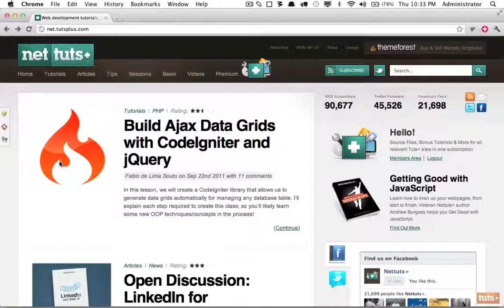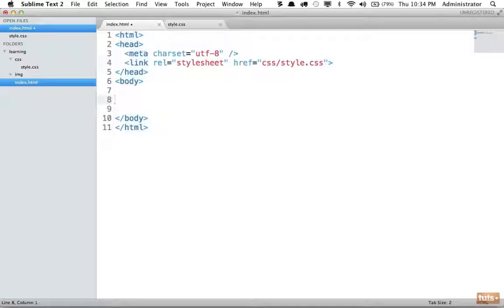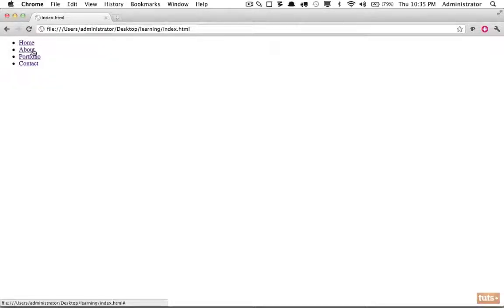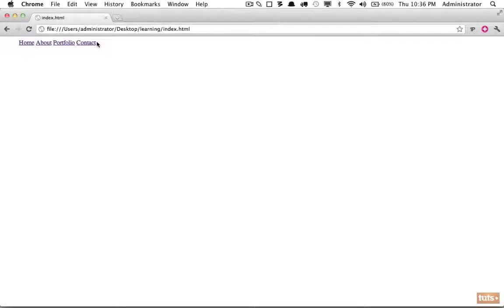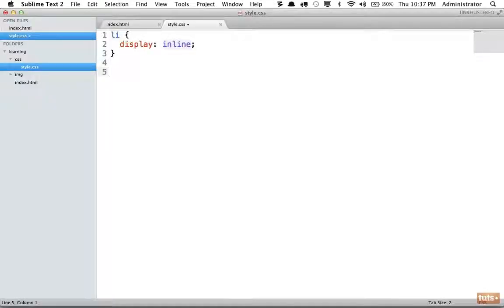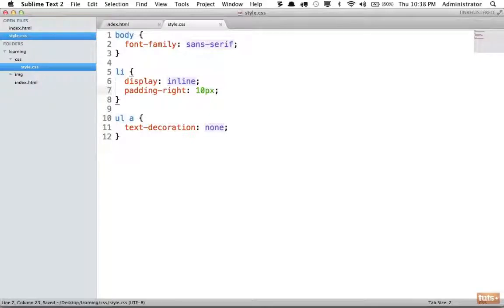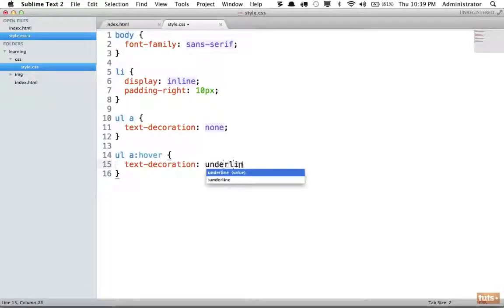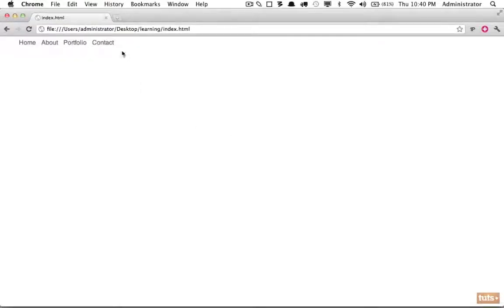Day 16 NavigationLists | HTML Tutorial